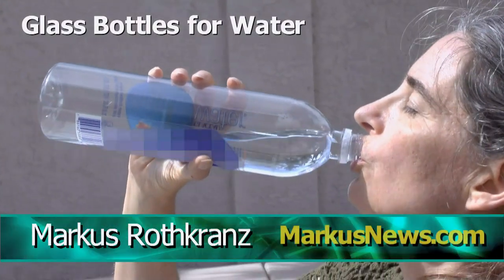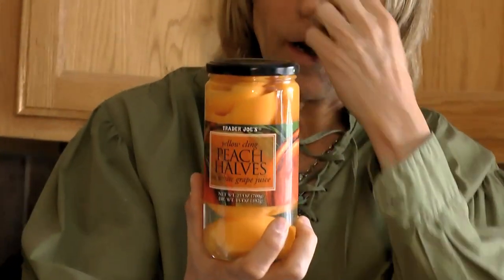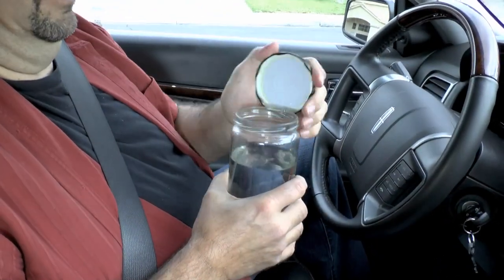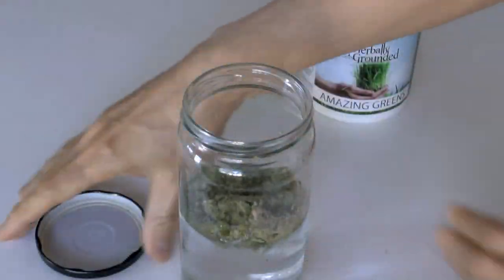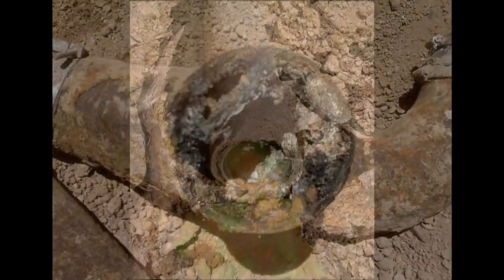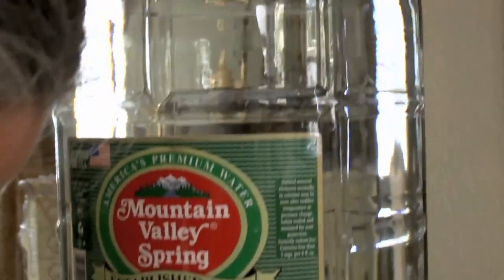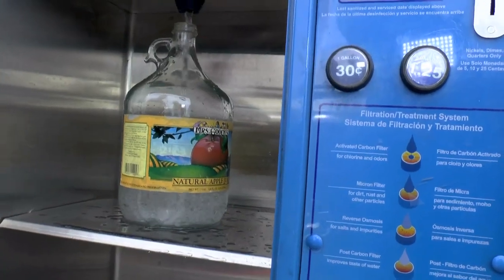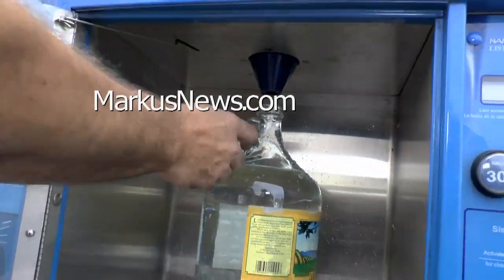WATER- where to get it and how to store and carry it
Clean drinking water - what is the best? Where to get healthy water in GLASS bottles, not plastic bottles.
In today's grab-n-go world, good drinking water can be a challenge ...unless you know these simple techniques. Markus Rothkranz explains the good, bad and ugly about common water, and gives practical answers to common issues, like how to get around the toxic plastic water bottle issues. Mountain Valley Spring water in glass bottles is one of the best.